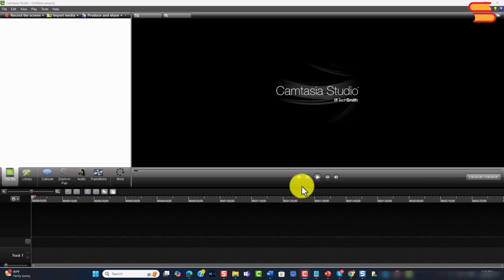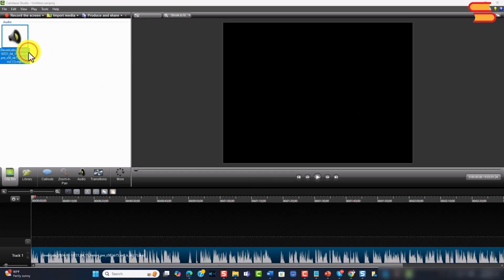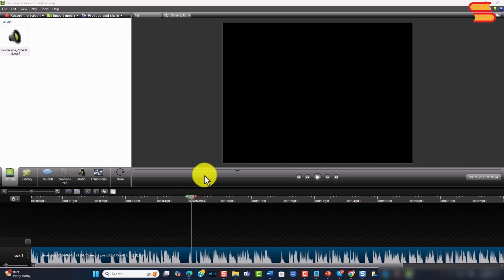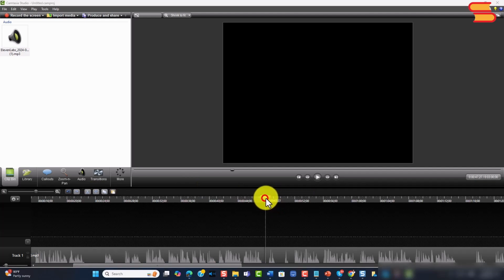Editing the Audio for Faceless Videos | Secondary Skills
Learn the art of editing audio for your faceless videos in this Secondary Skills tutorial. Master audio clean-up, volume adjustments, and seamless integration to deliver high-quality, engaging content.